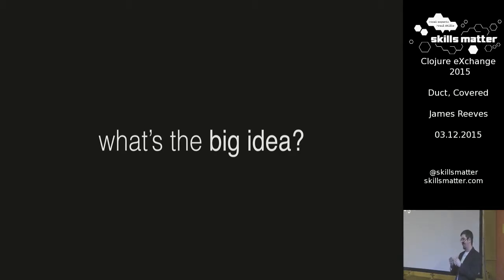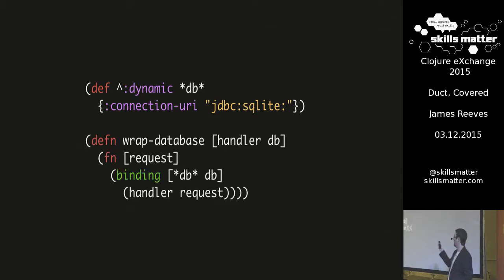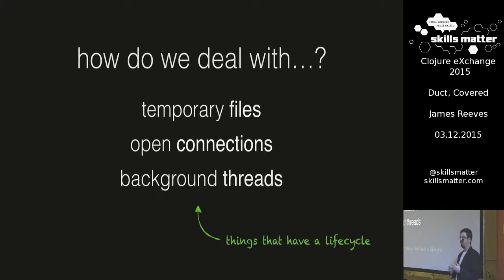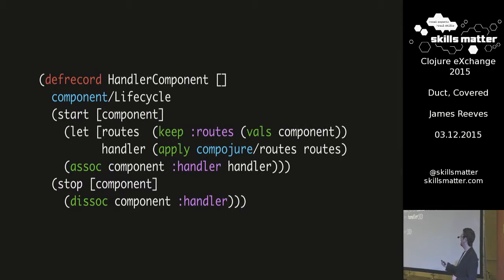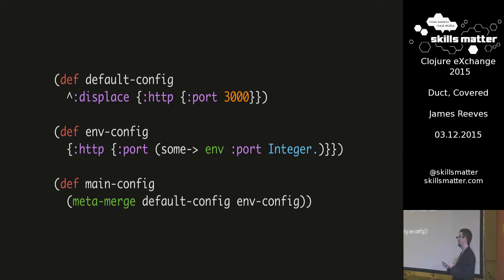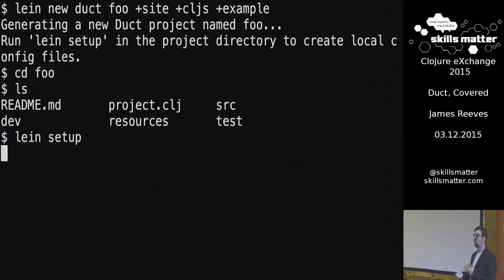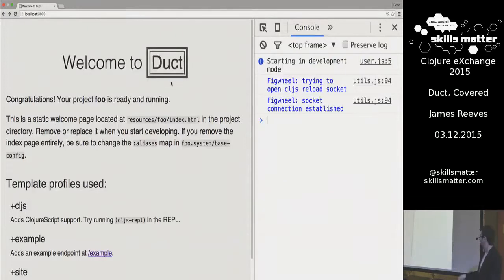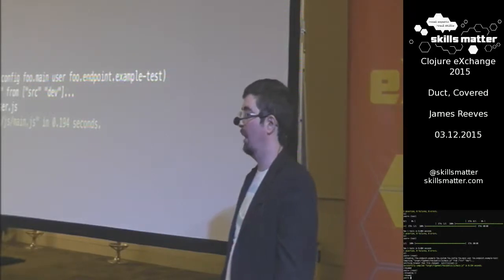Clojure eXchange 2015 Duct, Covered James Reeves 03 12 2015 147746974